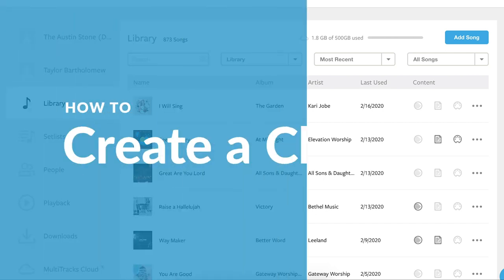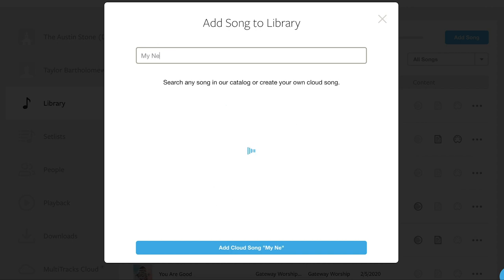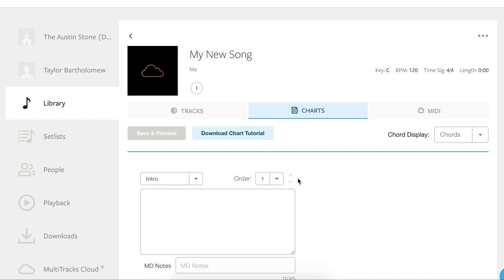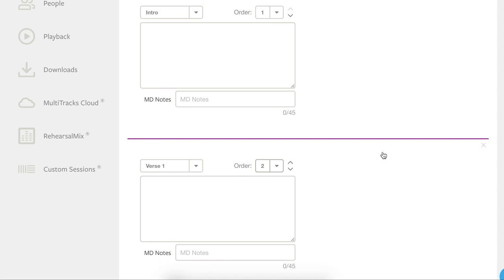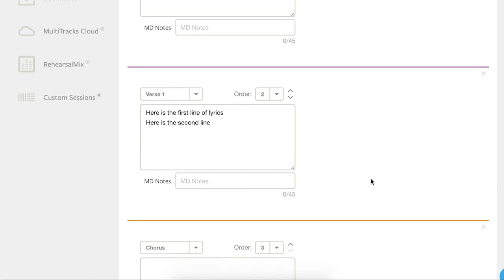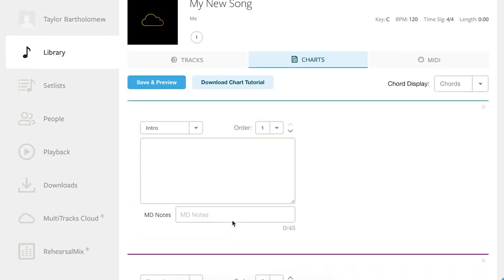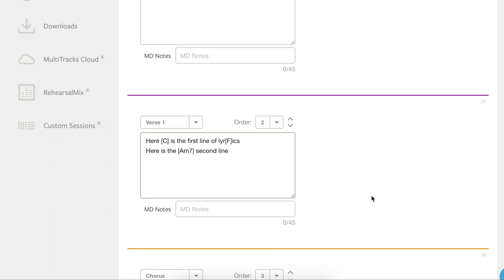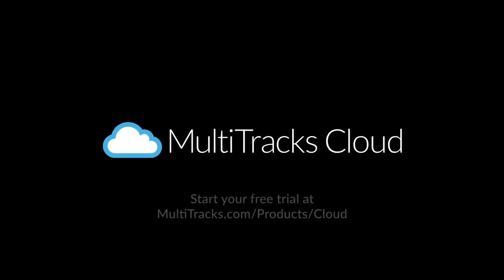HOW TO | Create a Chart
Learn how to create a cloud chart for your cloud songs for use in ChartBuilder.